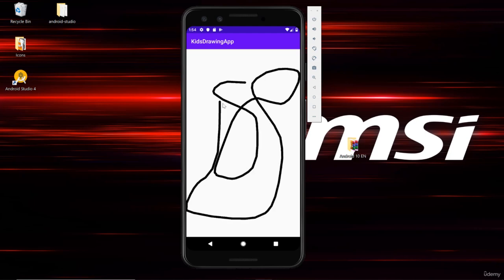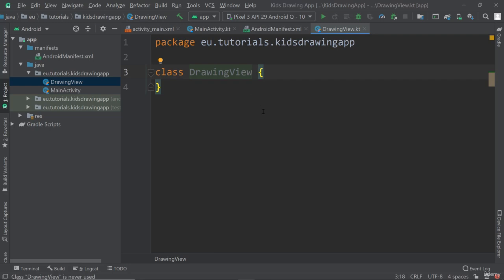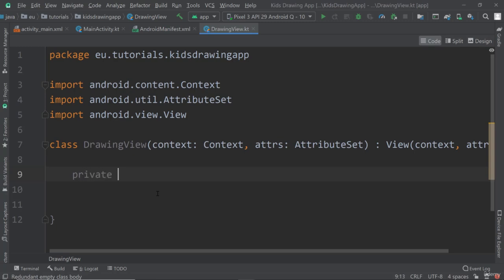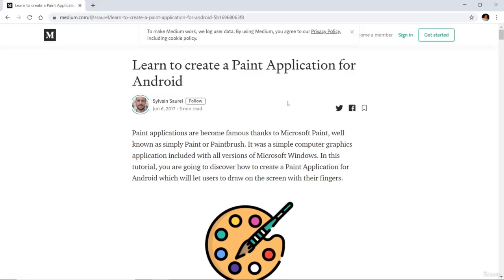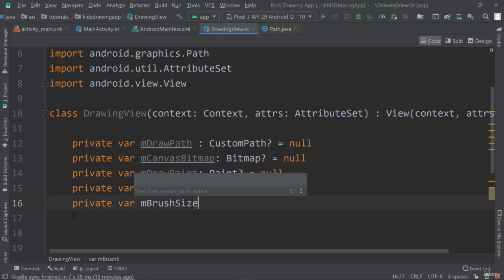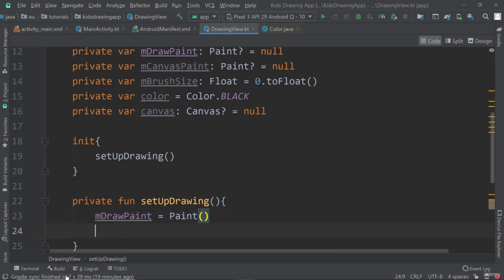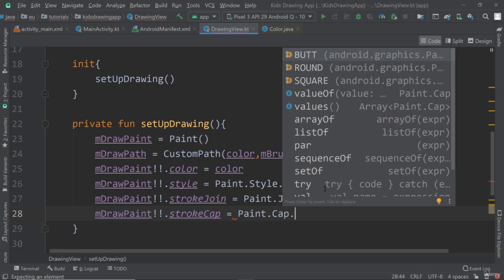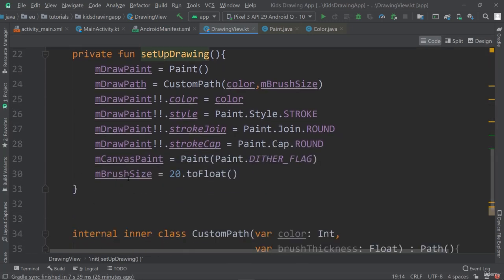276 - Setting Up The Kids Drawing App - Drawing View Part 1